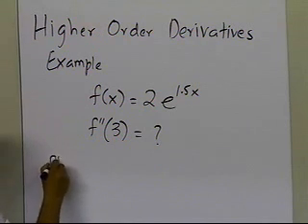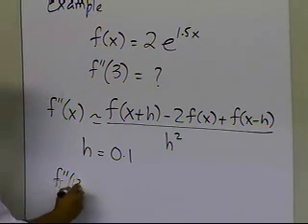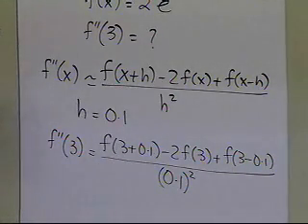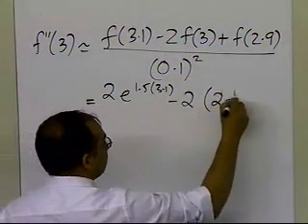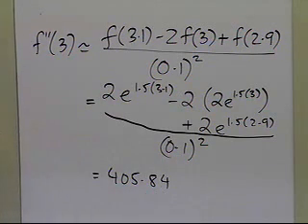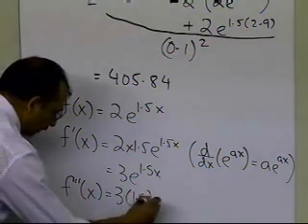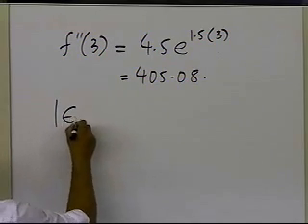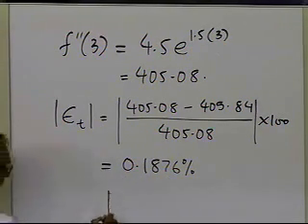Numerical Differentiation of Continuous Functions: Higher Order Derivatives: Example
Learn how you can use Taylor series to derive finite difference formulas for the second derivative of a function. For more videos and resources on this topic, please